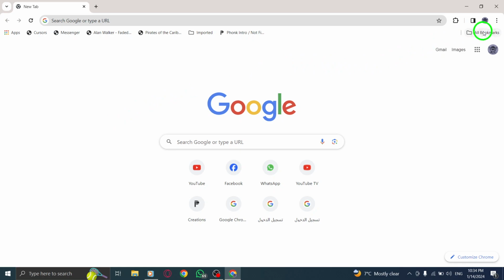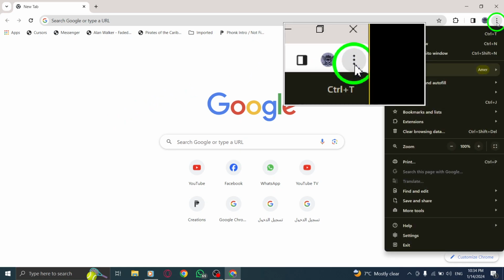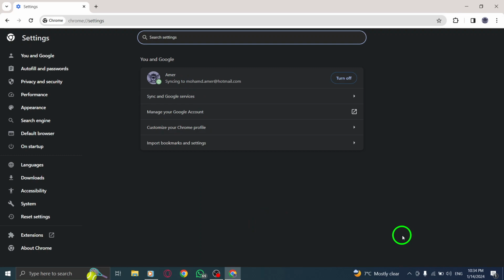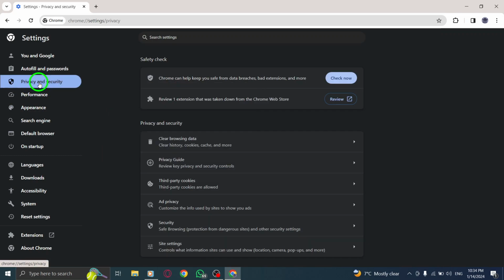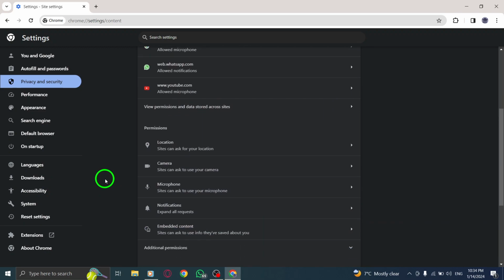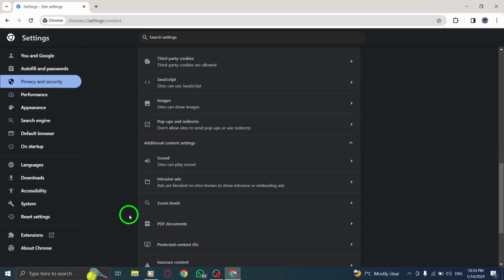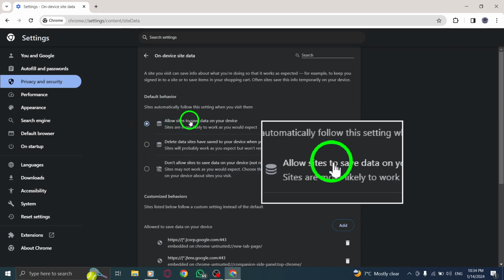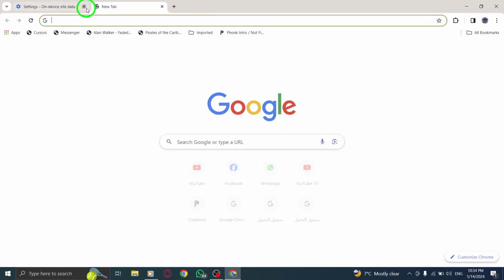How To Keep Sync On When You Quit Or Restart Chrome On PC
Learn how to keep sync on when you quit or restart Chrome on your PC with our step-by-step tutorial:

1. Open Chrome on your computer.
2. Click on "More" at the top right of the browser window, then select "Settings."
3. Navigate to "Privacy and security," and click on "Site Settings," followed by "Additional content settings," and finally "On-device site data."
4. Turn on the toggle switch for "Allow sites to save data on your device."

Keep your sync settings intact even after quitting or restarting Chrome on your PC.